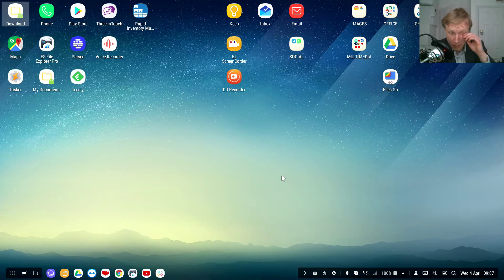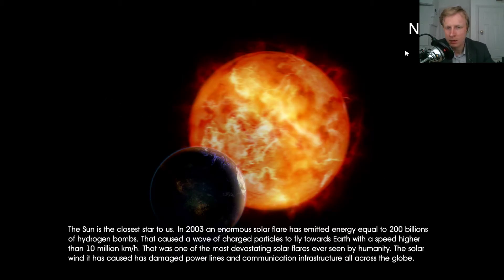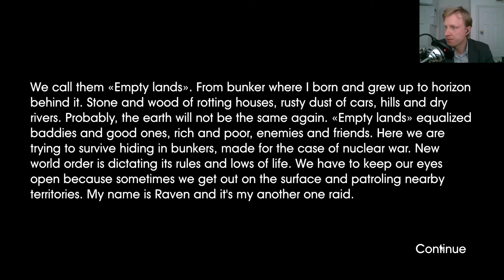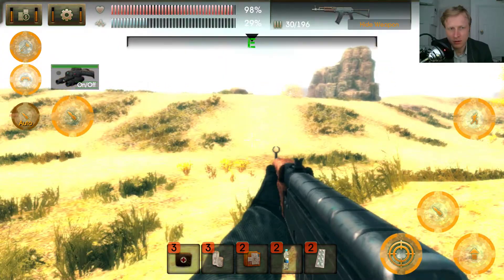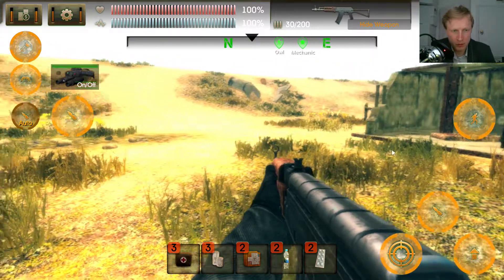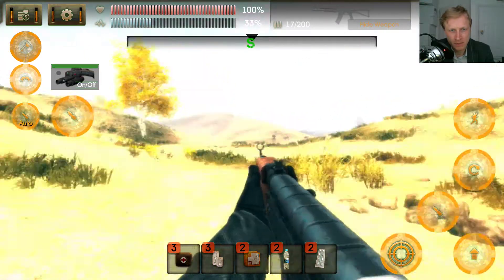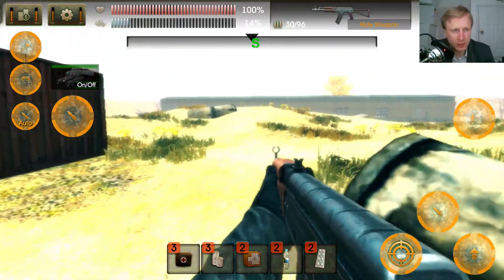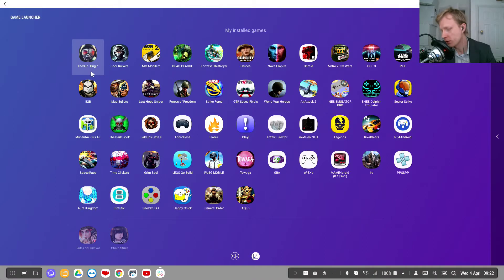The Sun ORIGIN on Samsung DeX + Controller